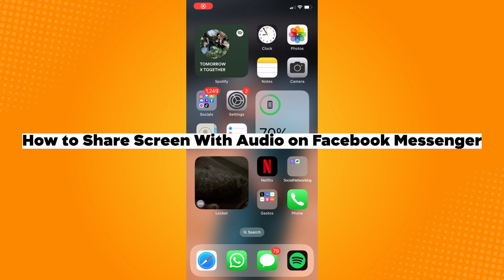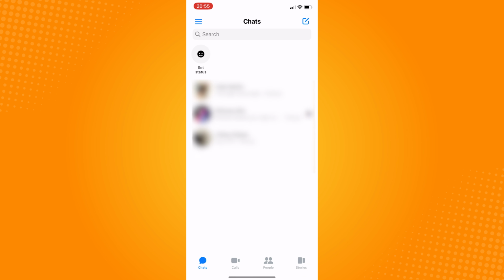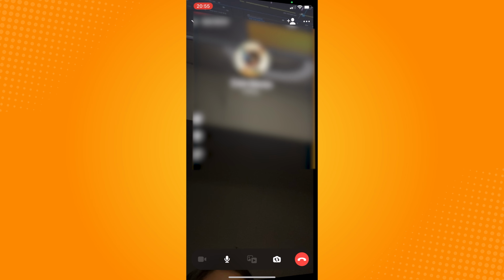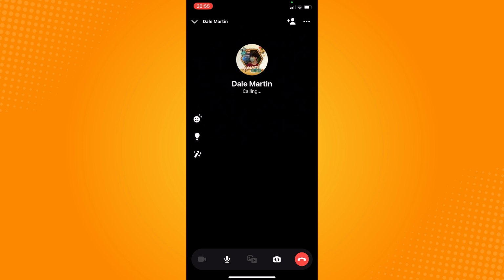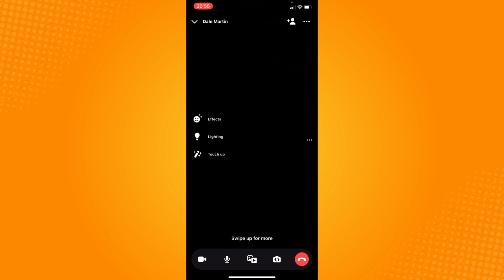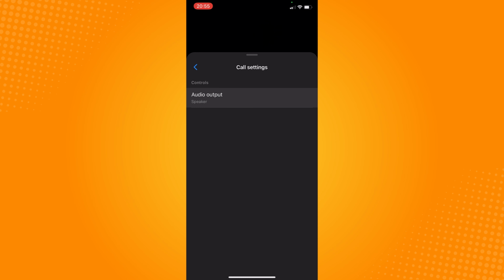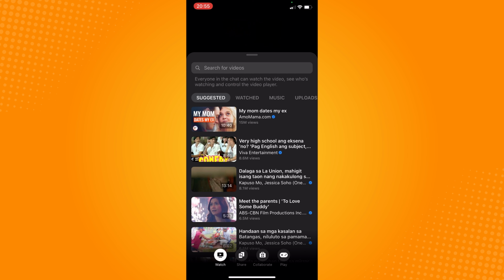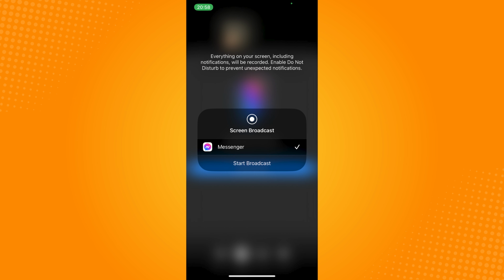How to Share Screen With Audio on Facebook Messenger (2023)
Learn‎‎‏‏‎ ‎How to Share Screen With Audio on Facebook Messenger

In this video I will show you‏‏‎ ‎how to share screen with audio on facebook messenger